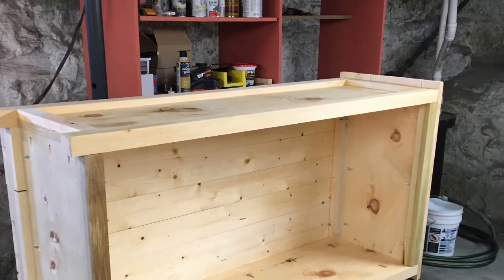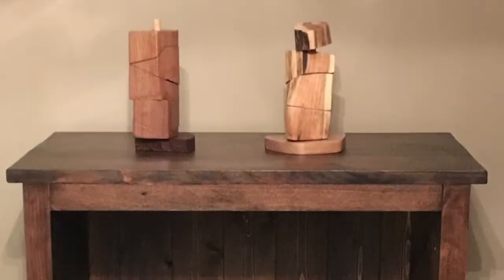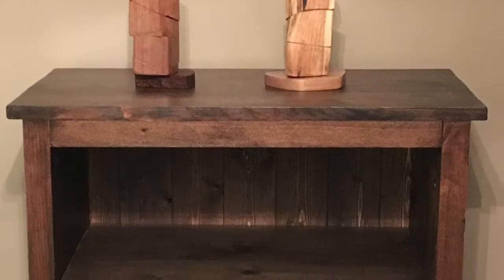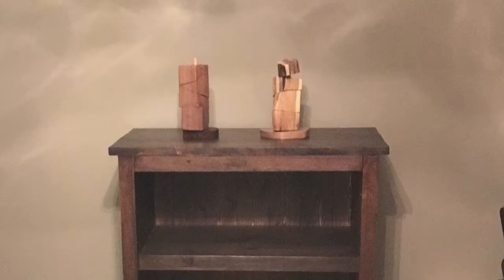Ana White: Kentwood Bookshelf - Modified from 6ft to 4ft